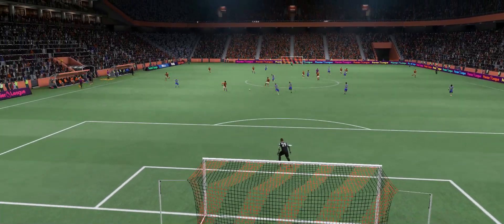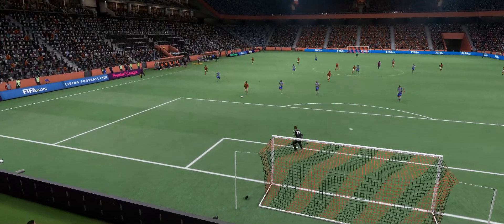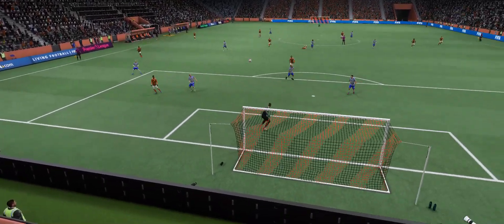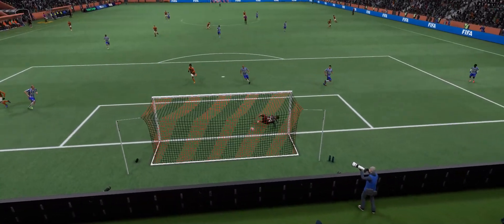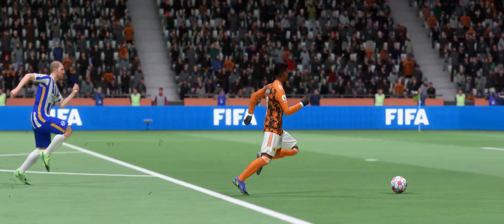FIFA 22 - Goals of the Day | 2024-03-06